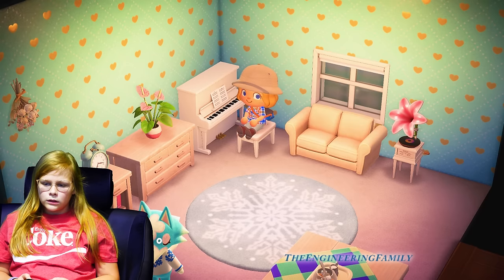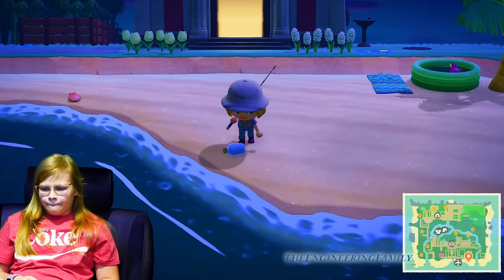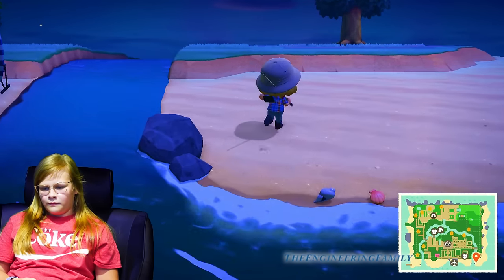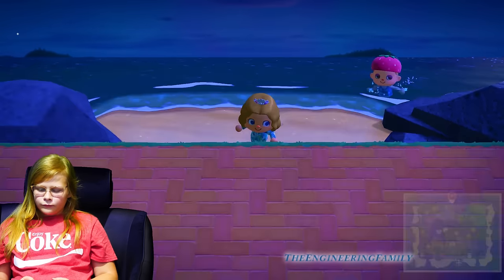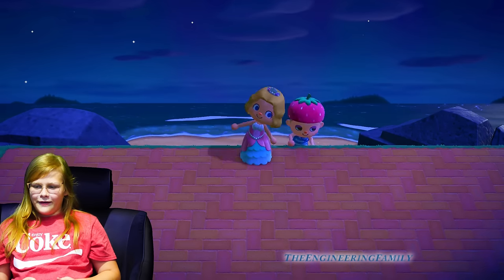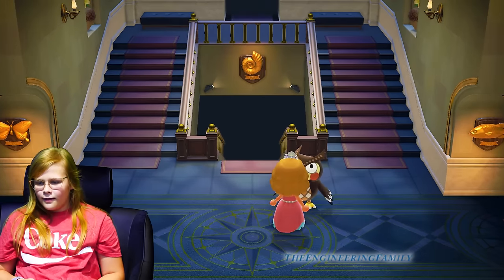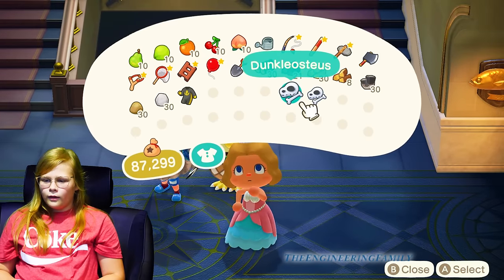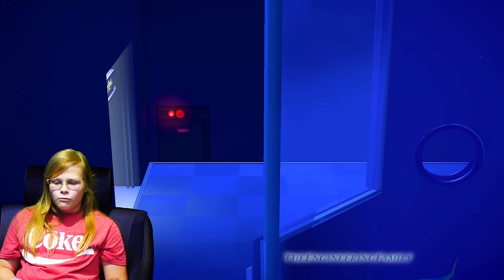Assistant Hunts for Sharks with Mr. Engineer on Animal Crossings New Horizons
The Assistant and Mr. Engineer explore the island on Animal Crossings! The Assistant and Mr Engineer have a contest to see who can catch a shark! After that is decided they venture into a dangerous section of the ocean in order to find a Gigas Clam! Who do you think will be able to find a shark and have the best time on the island?